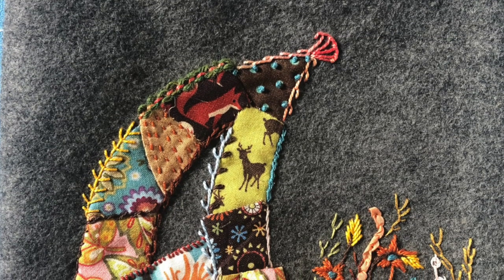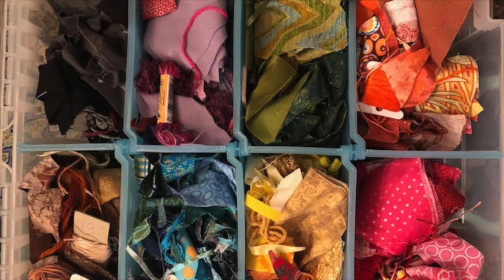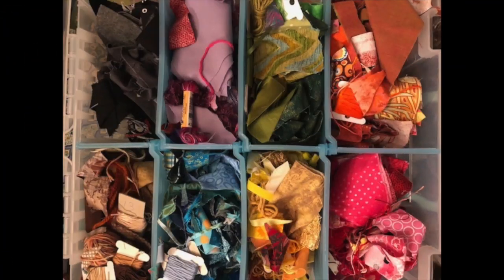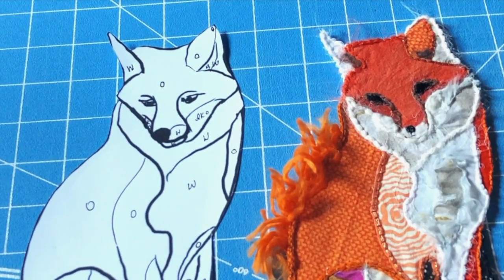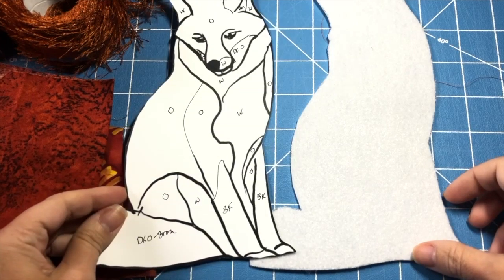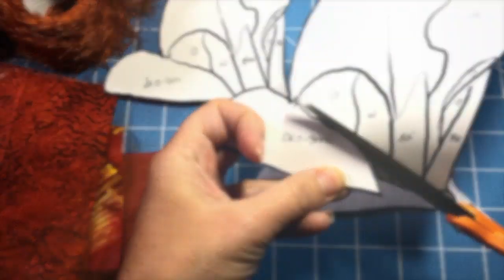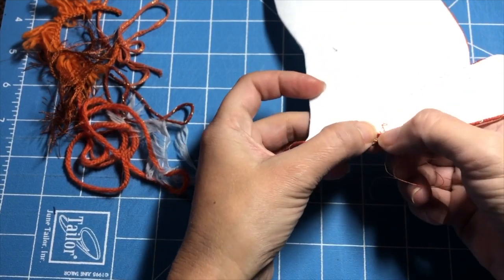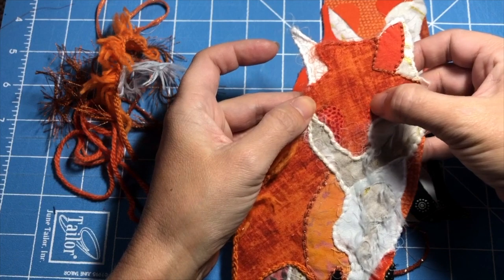Cross Craft Sundays. Scraps or Bust Part 3.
In this video I'll share my scraplique method and also how to use fabric scraps to make a cute little monogram Bag that I use to carry my watercolors, inktense pencils and journal. You'll see how I use my iPad and the Procreate App to go from photo to line drawing and then make it into an applique.

Let us know how you're doing! Say hello by commenting on this or any of the videos in this series and get your name entered into the drawing to win a Mess Kit shown in the video.

I hope you enjoy! xo Ann